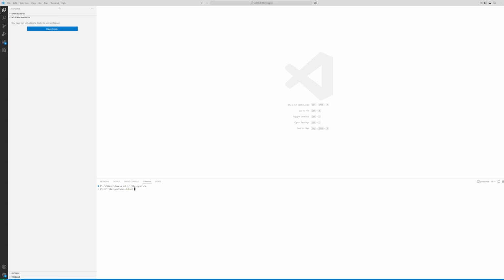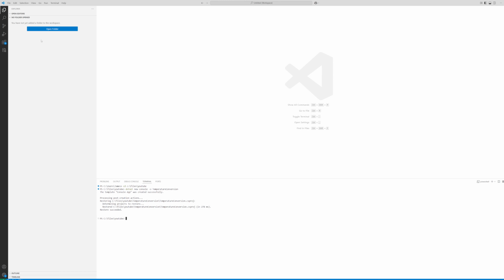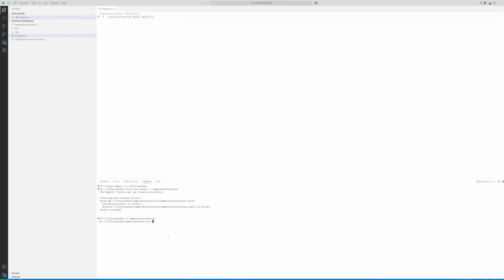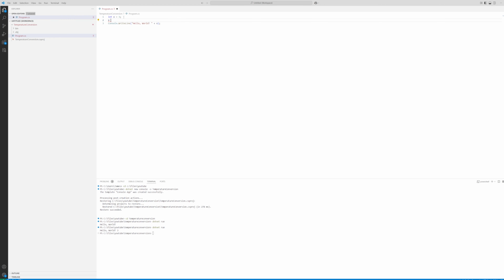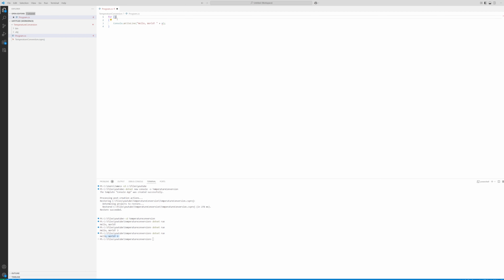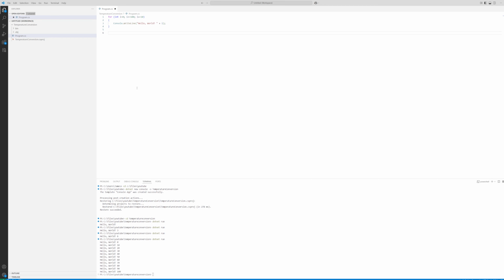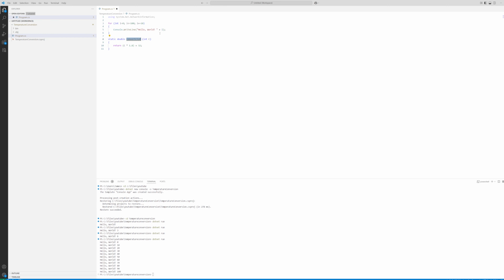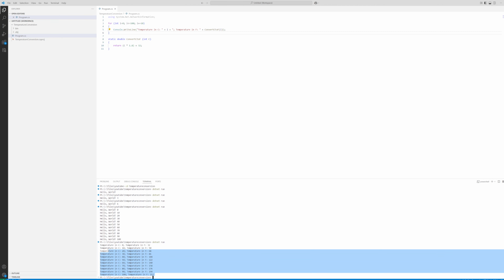Creating a New Console App in VS Code - .NET Core 8 - C# Functions, Loops, Variables Demo